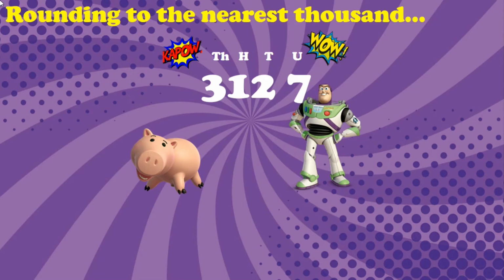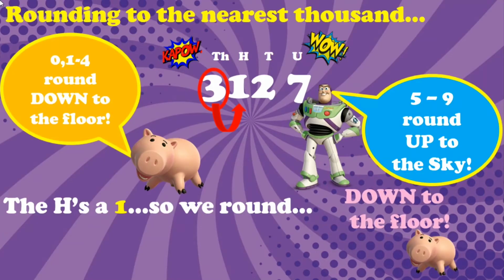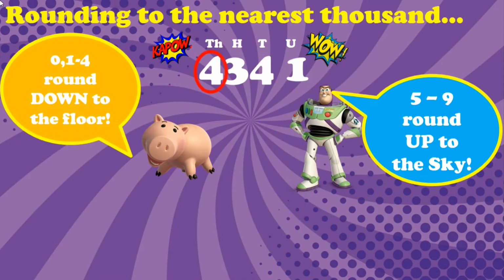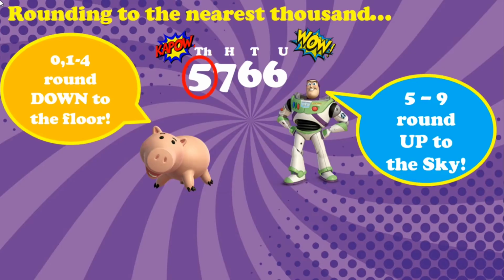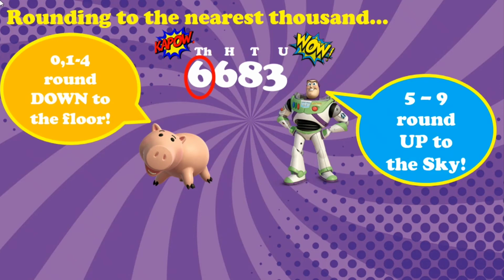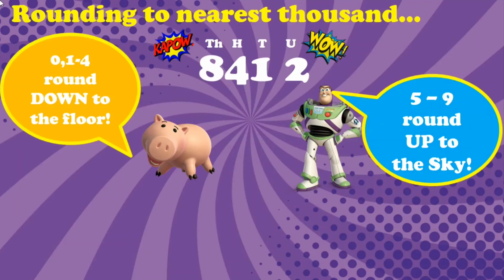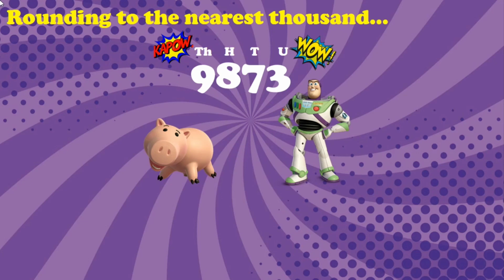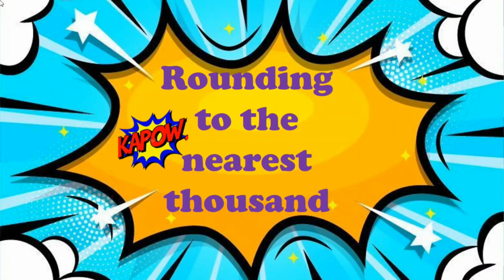Rounding to the nearest thousand - Maths - Cambridge - Grade 3